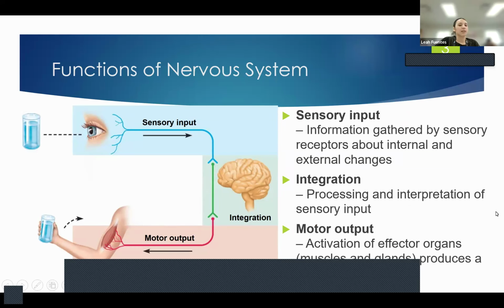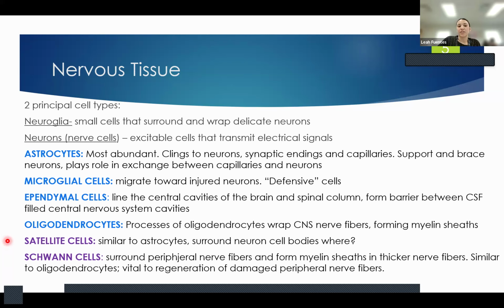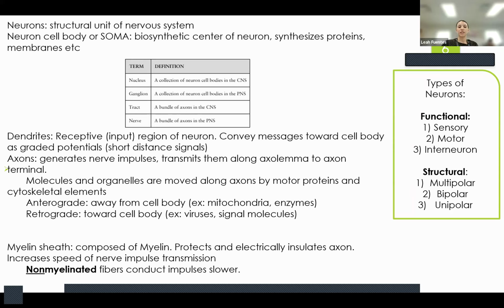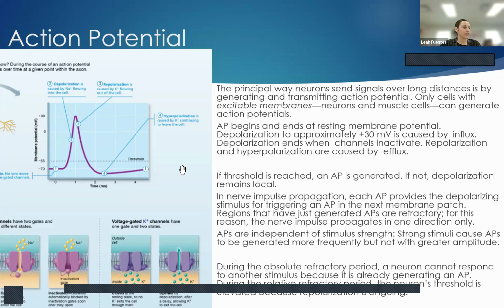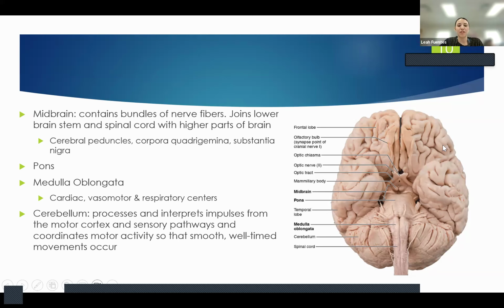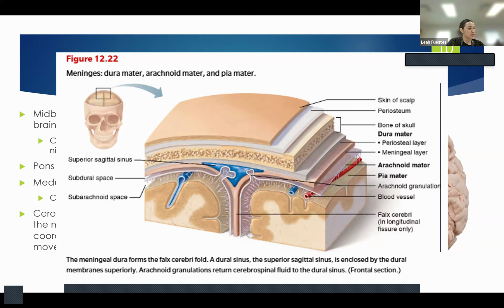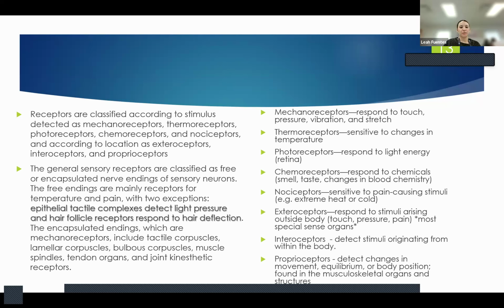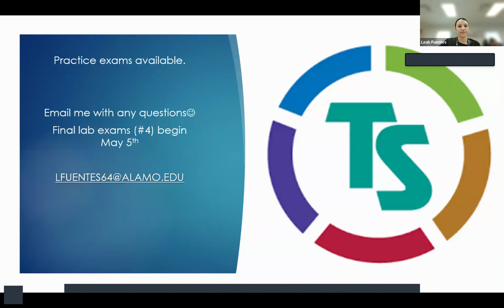A&P I Lecture Exam 4 Review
Leah goes over the central nervous system, central nervous system, and peripheral nervous system.